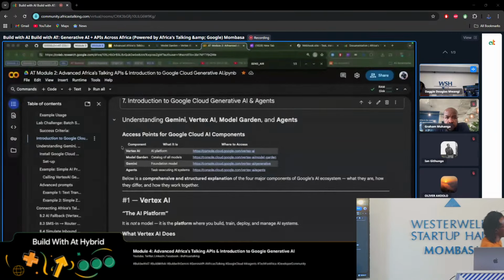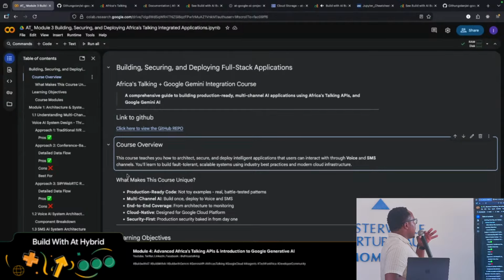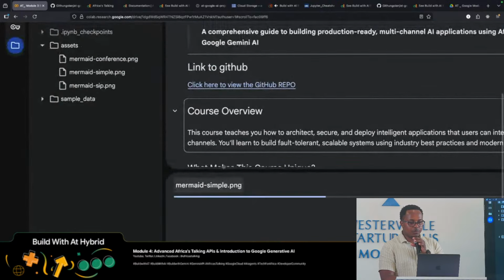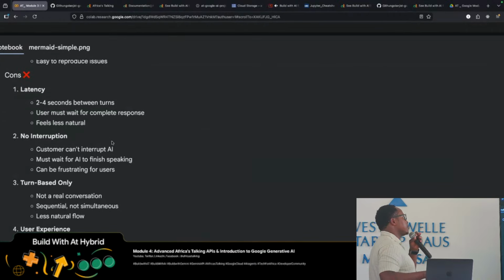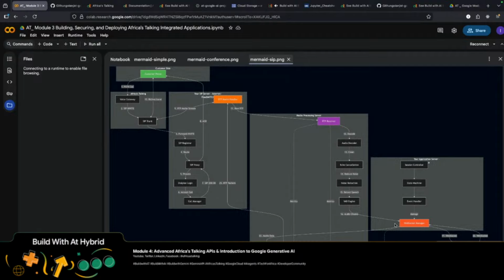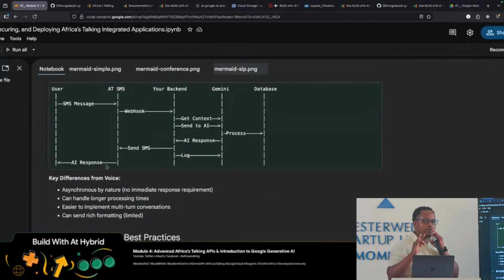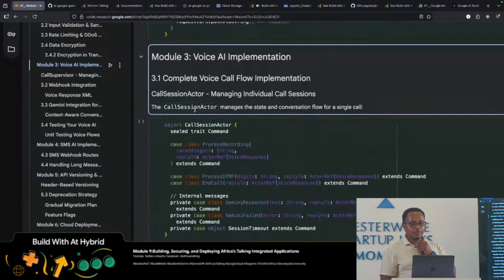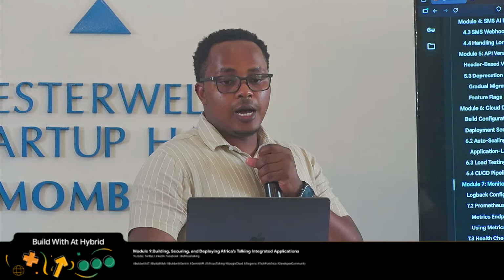Generative AI + APIs for Africa: Build with Africa's Talking & Google in Mombasa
Africa’s Talking, in collaboration with Google, presents LaunchPad: Generative AI + APIs for Innovation - a groundbreaking developer program designed to upskill and inspire developers across Sub-Saharan Africa.

This immersive learning journey blends Google Cloud’s Generative AI expertise with the power of Africa’s Talking APIs, guiding participants through 10 comprehensive modules, assignments, and a capstone project. The program moves from foundational cloud and AI concepts into advanced frameworks, API integrations, and offline-ready solutions—helping developers build impactful, production-ready applications for real-world challenges.

By the end, participants will have worked on hands-on assignments, collaborated with peers, and built a portfolio-ready project that showcases their ability to combine Generative AI with APIs for innovation across industries. Find all modules and resources attached below.